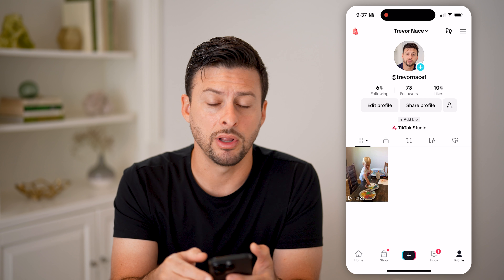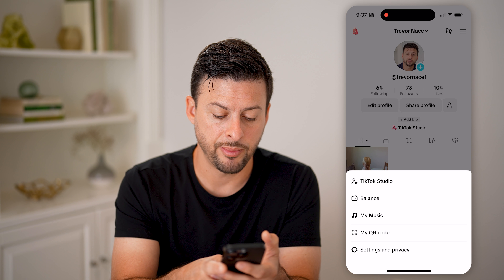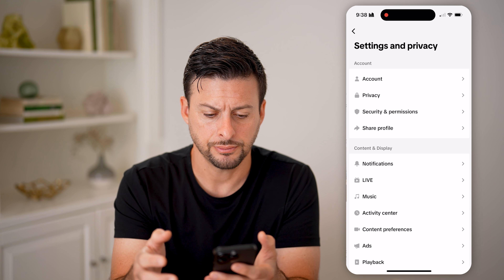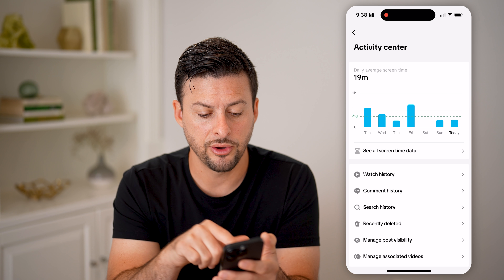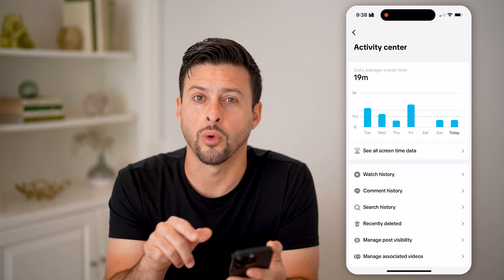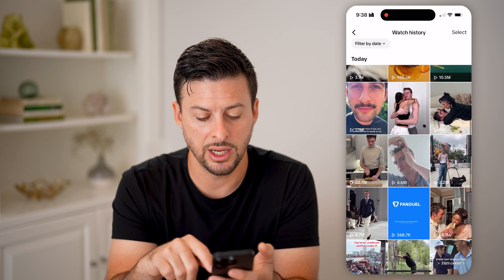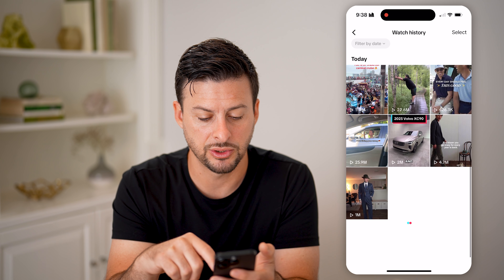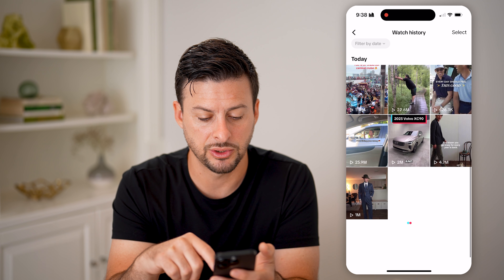How To Check Watch History On TikTok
Here's how to check video watch history on TikTok so you can see previously watched content that you may want to save or share with others.